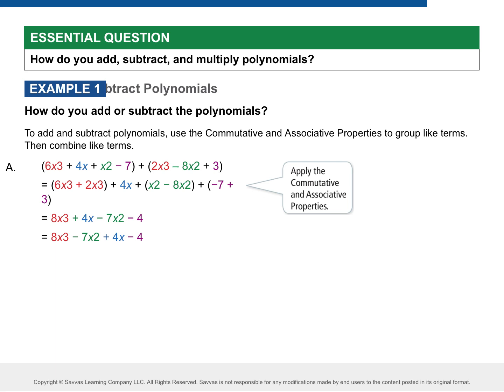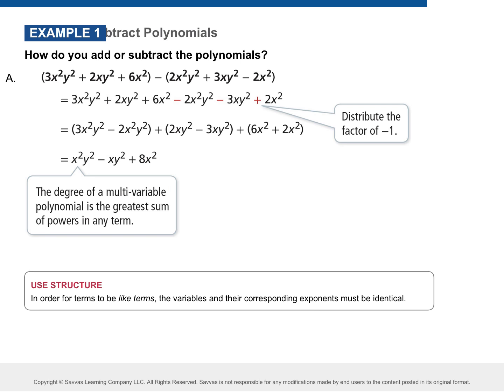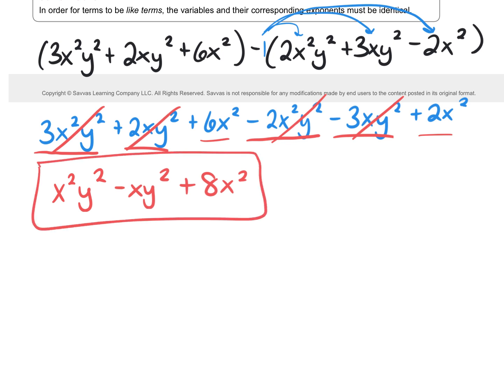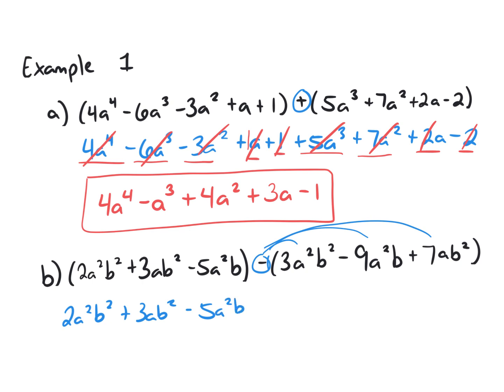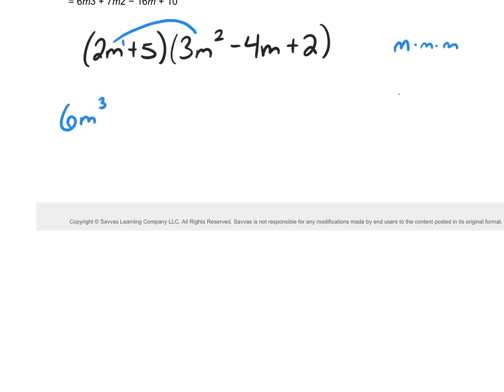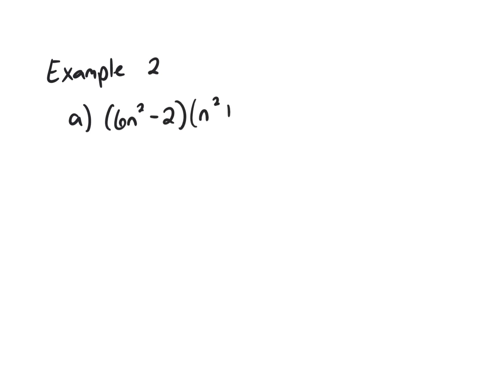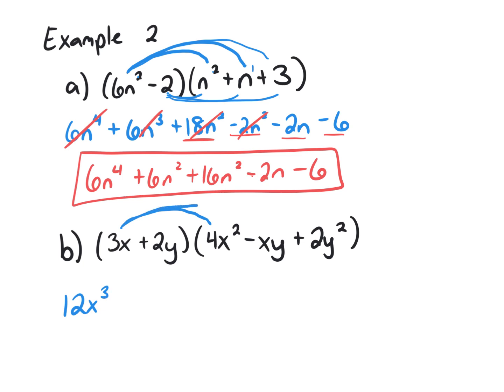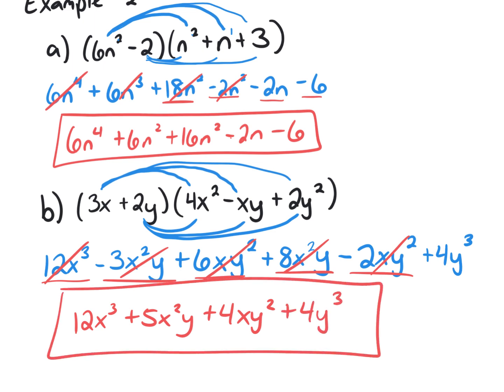Algebra II Concepts Lesson 3.2 Notes